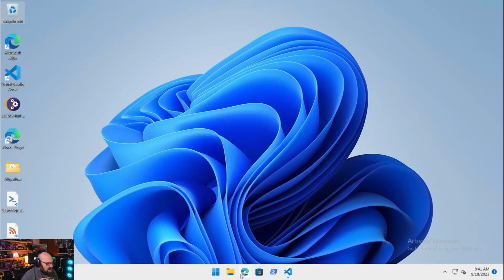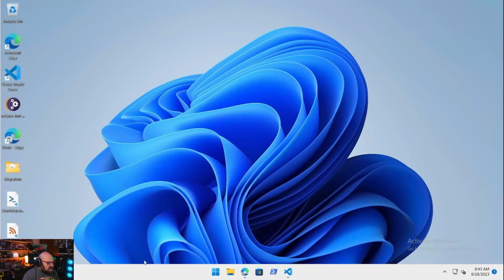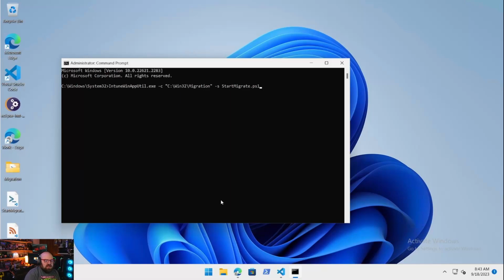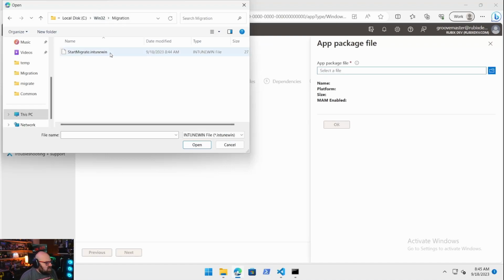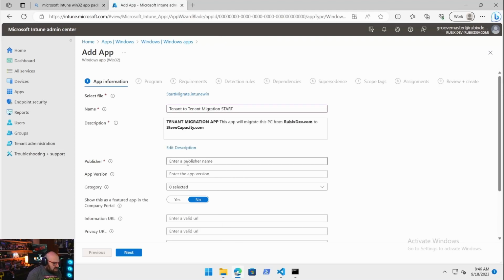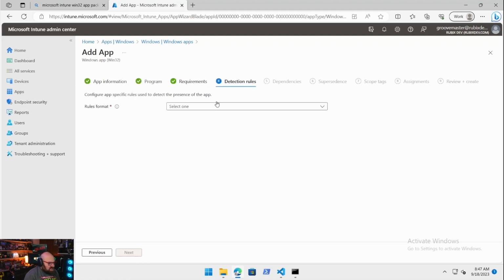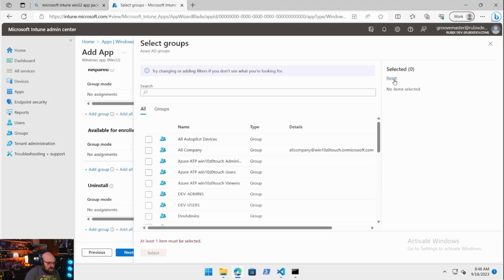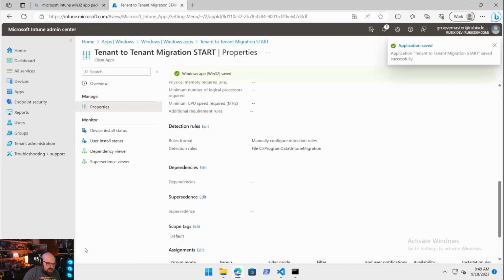Intune Tenant to Tenant Device Migration Part 11: The Finale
As Barry Manilow once said, "Looks Like We Made It"!  Let's package the migration scripts into an app, upload it to Intune, and deploy to our user migration groups.

Chapters
0:00 - Intro
0:47 - Microsoft Content Prep Tool
2:34 - How to package
3:41 - Upload to Intune
5:22 - App properties
7:10 - Deployment groups
8:12 - End at the start